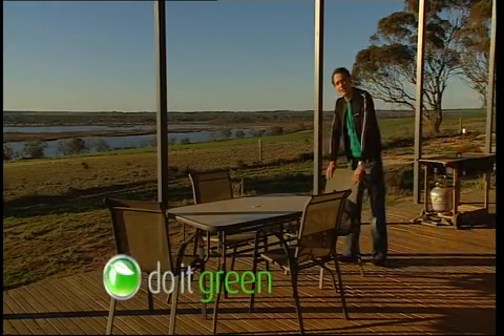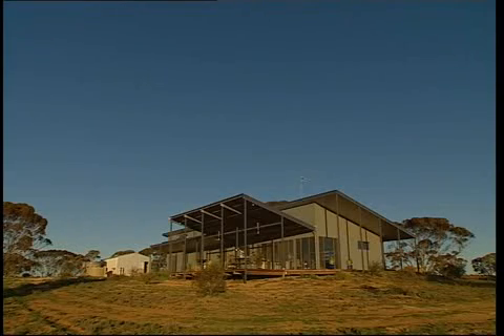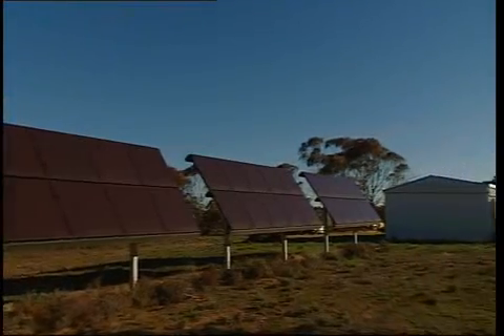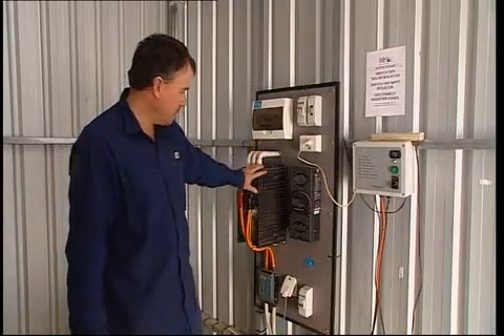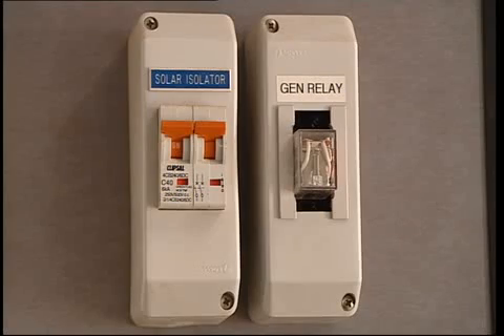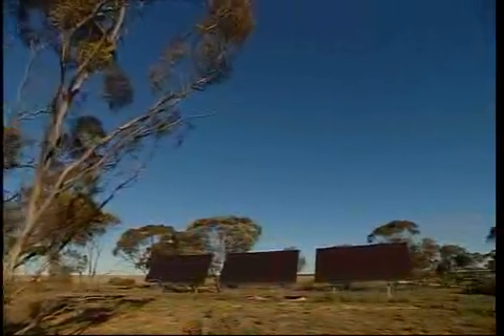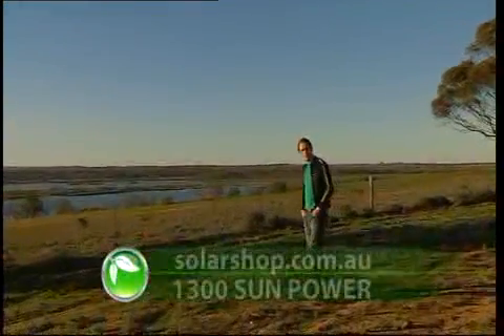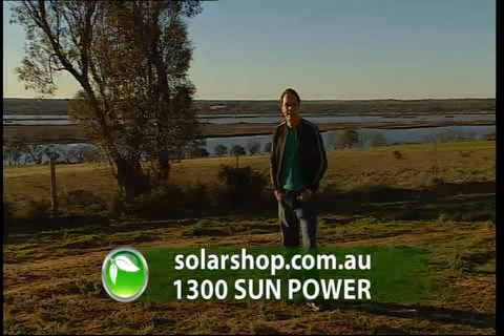The power of good: energy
Off Grid Power (RAPS